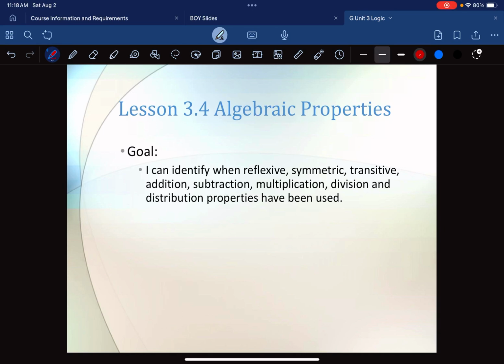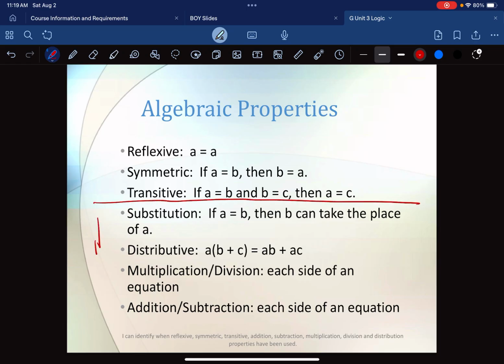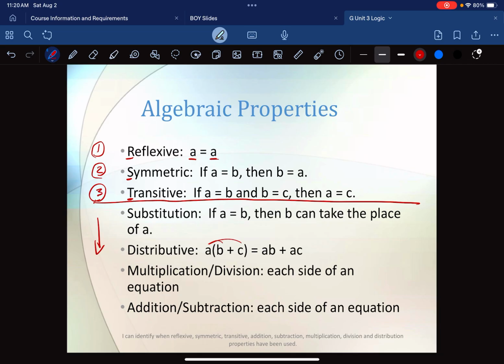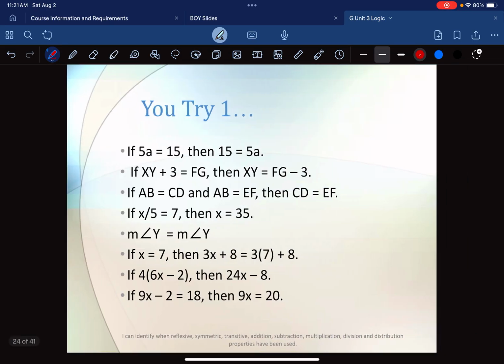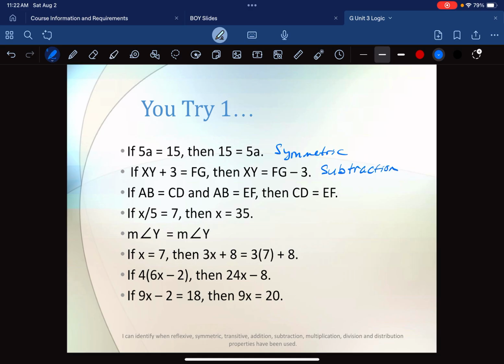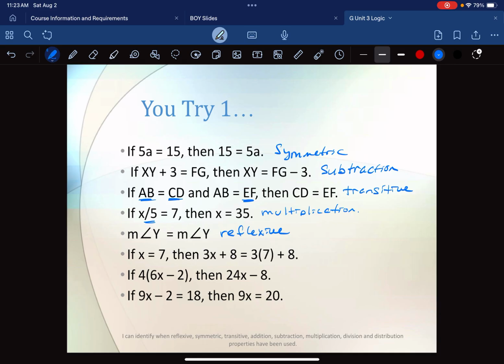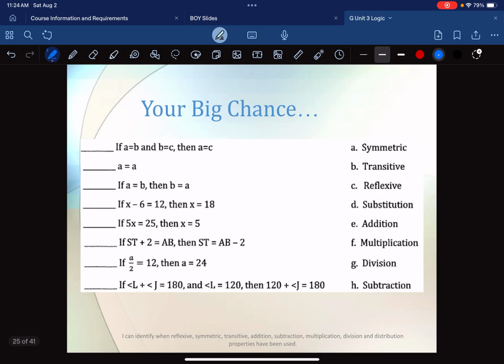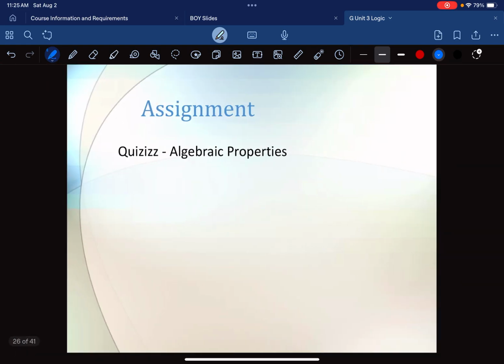G Lesson 3.4 Algebraic Properties